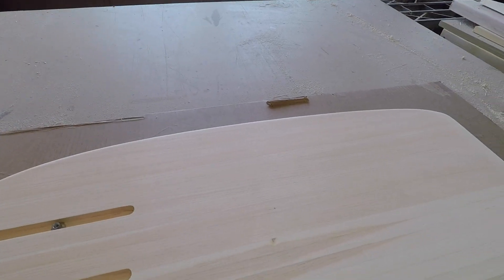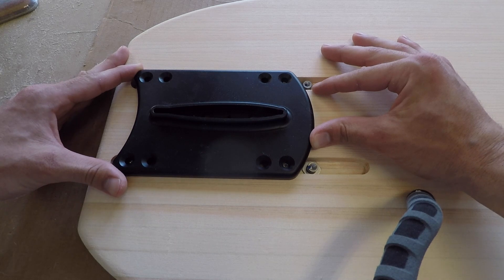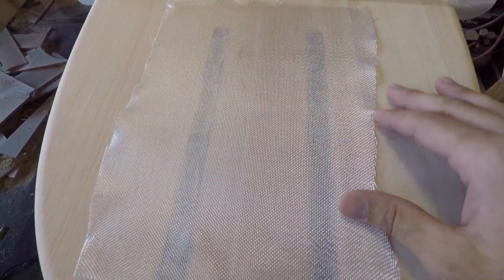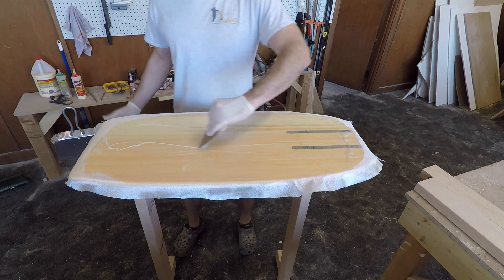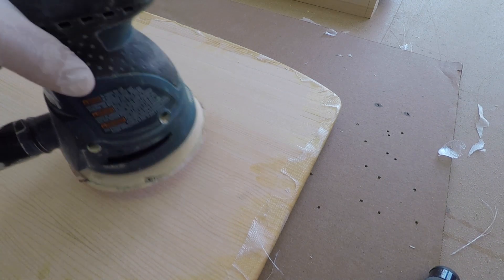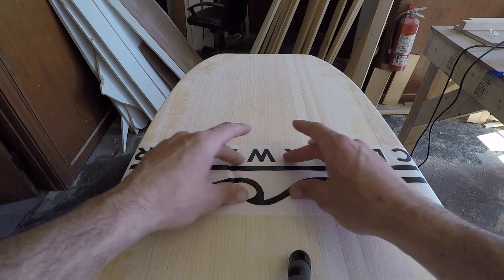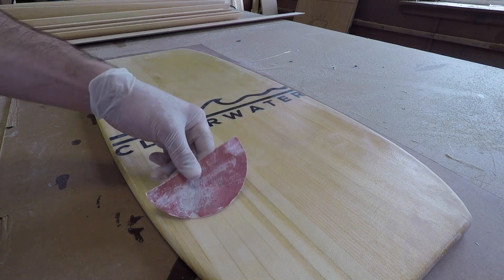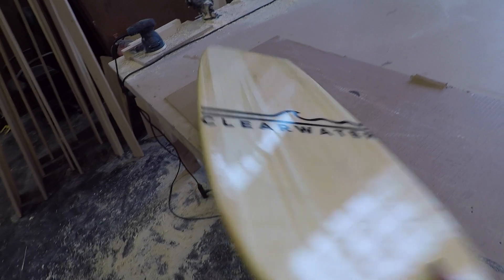How to build a simple Hydrofoil Board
A lengthy but detailed video filled with tips and tricks for a first time builder. This board is simple but will never let you down!